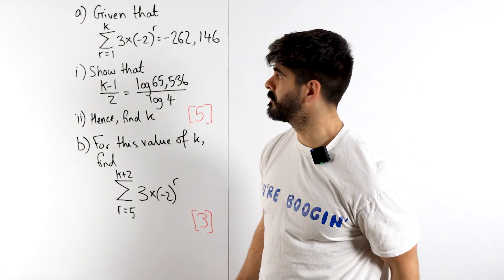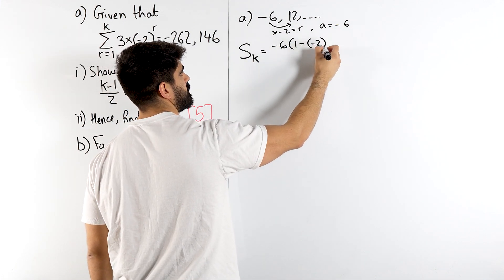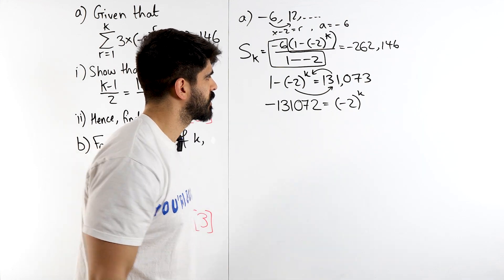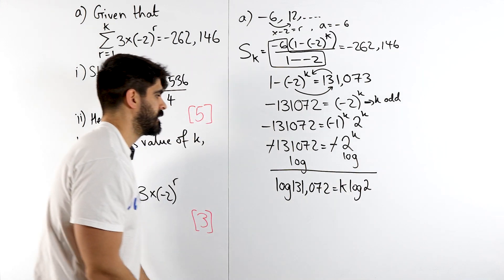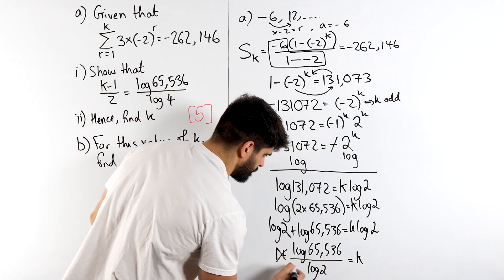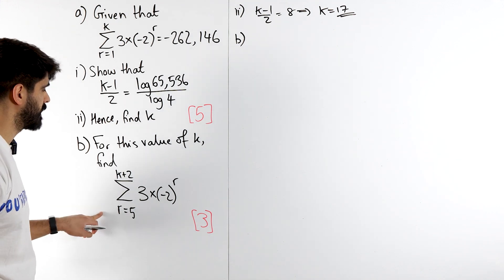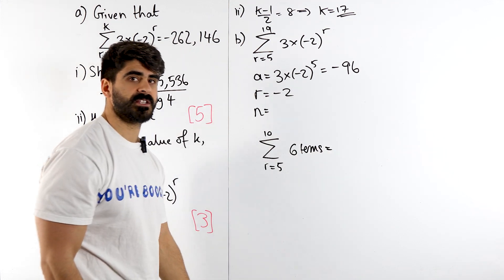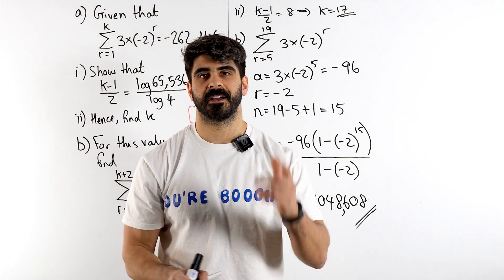11. SIGMA Level Sigma Notation Question | A Level Maths